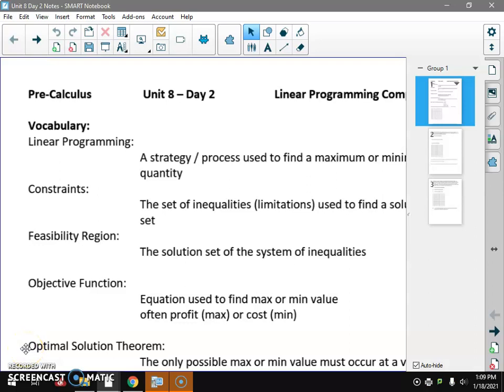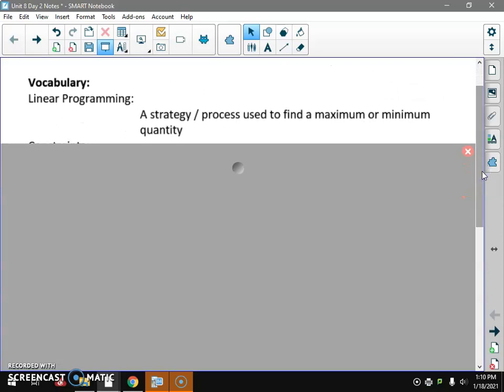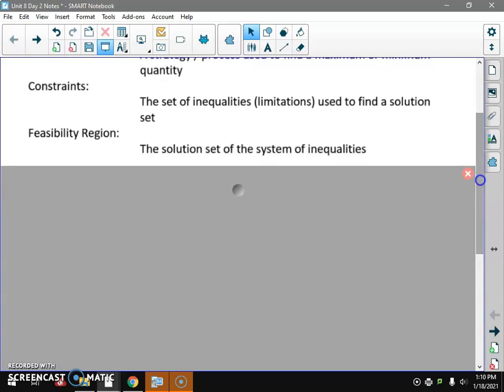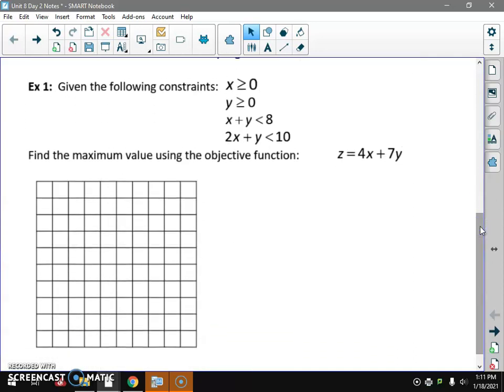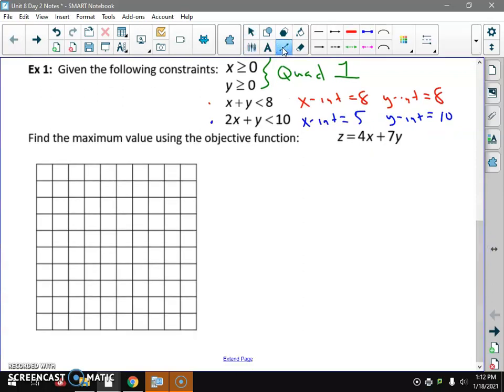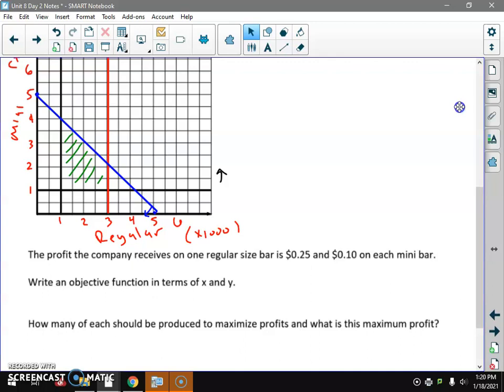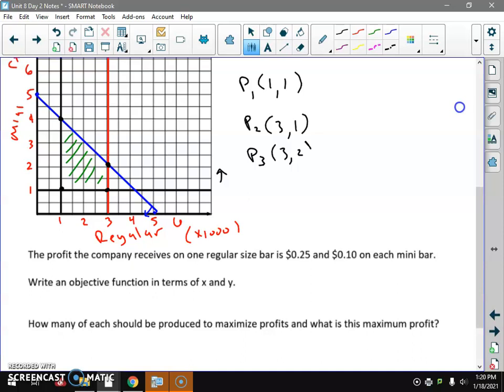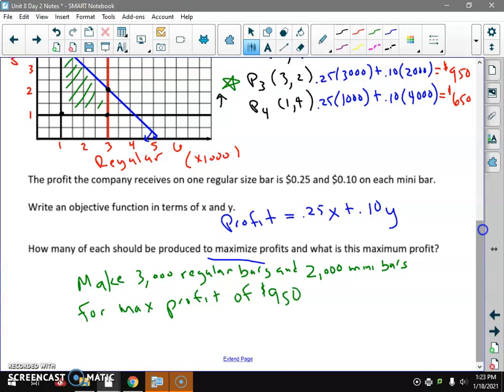Unit 8 Day 2 Part 1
Intyro to Linear Programming including defining key terms